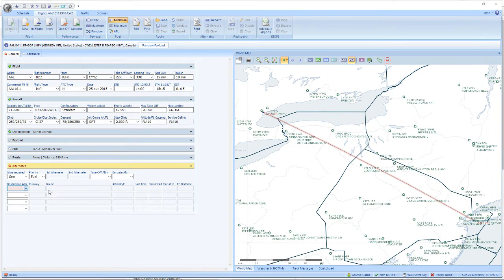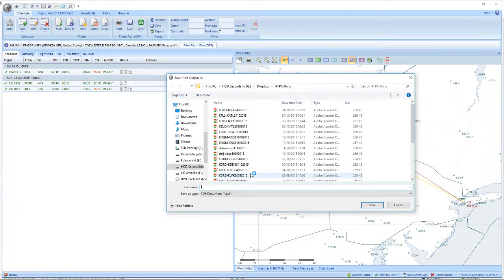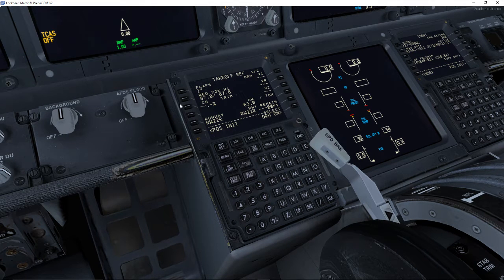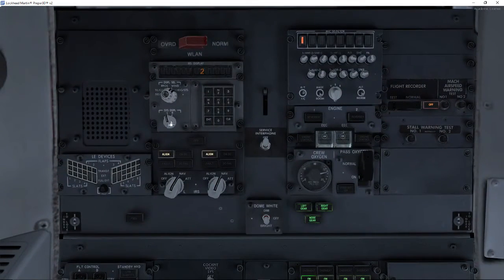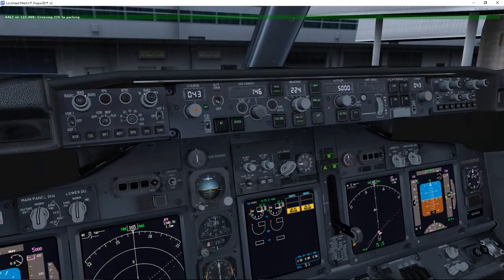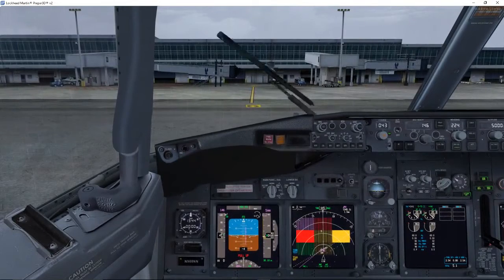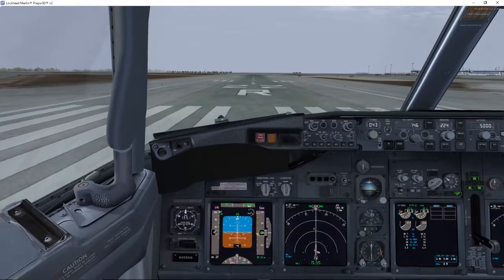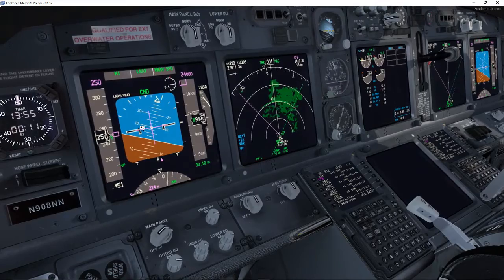[2GSIM LIVE] KJFK-CYYZ / Full Flight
Coming soon